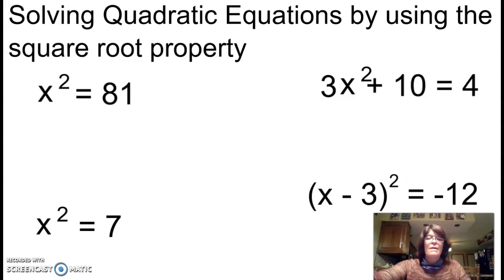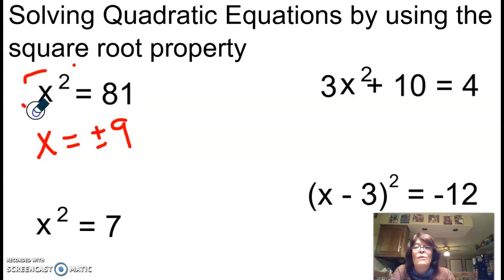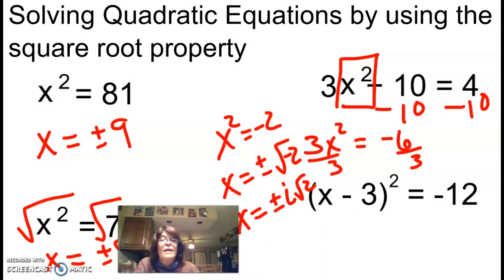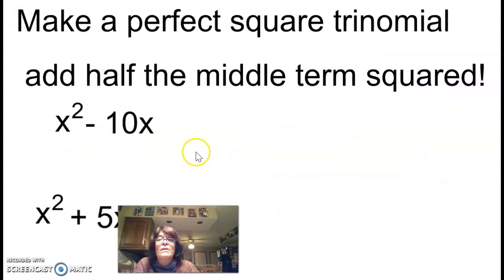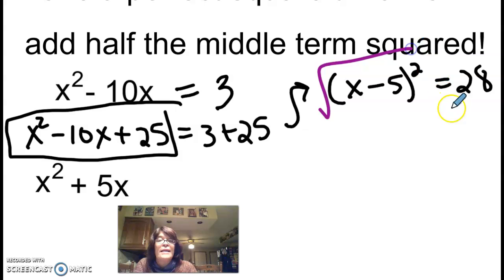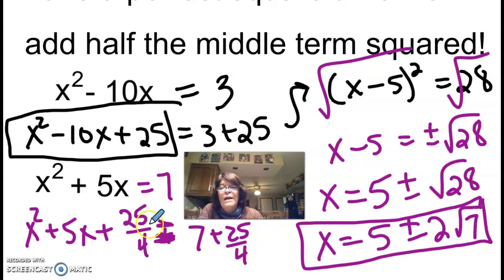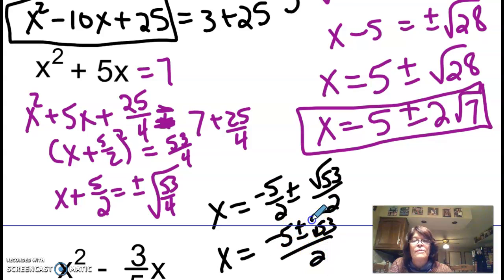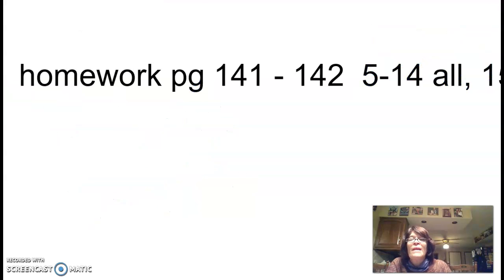Math 103 Quadratic Equaitons 3